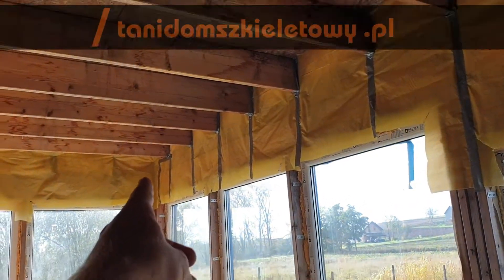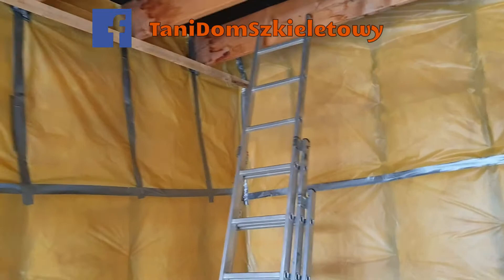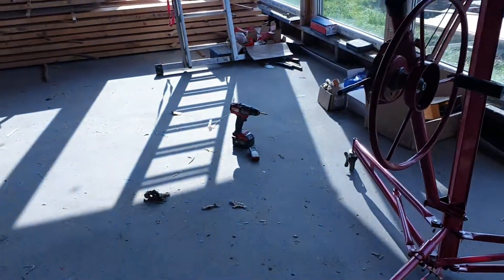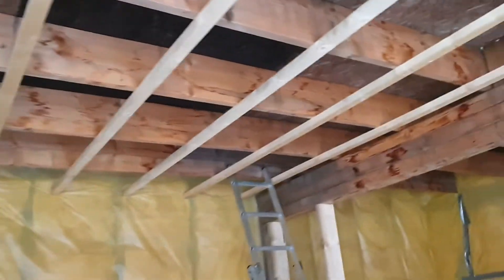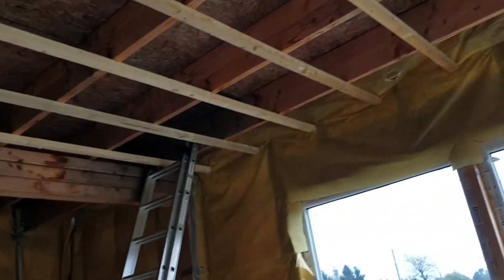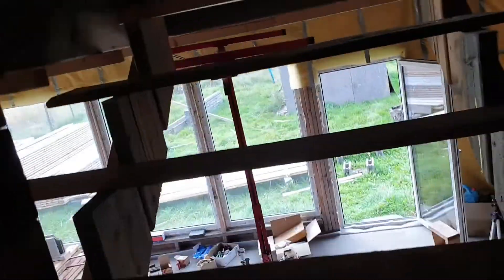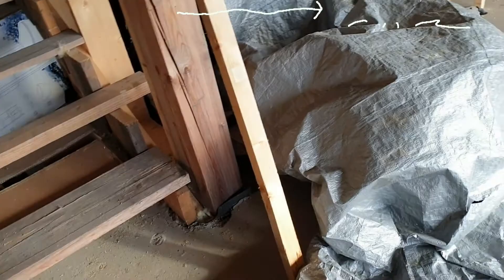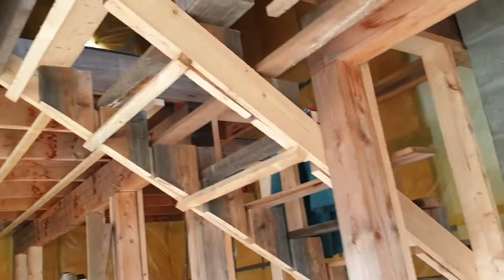►Drewniany stelaż pod płyty gipsowe. Jak zrobić sufit podwieszany? Dom za 100 tys 225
Drewniany stelaż pod płyty gipsowe. Jak zrobić sufit podwieszany?
Budowa domu 2023. Budowa domu szkieletowego krok po kroku! Odcinek co PIĄTEK o 18:00!
Budowa domu koszty 2023, nowy ład 70 m na zgłoszenie, 70m2 projekty, budowa domu krok po kroku, budowa domu szkieletowego, budowa domu systemem gospodarczym, budowa domu z drewna.

Hej! Witam Cię na kanale Tani Dom Szkieletowy!

Zapraszam Cię na stronę firmową, gdzie znajdziesz wiele ciekawych projektów, ofert i informacji:

Regularnie, co piątek o 18:00 jest wypuszczany nowy odcinek!!!

Dbam jak umiem o jakość treści i przystępność informacji, które w nich zawieram. Dzielę się tutaj zdobywaną latami wiedzą, umiejętnościami i przemyśleniami.
Każdy odcinek bazuje na doświadczeniu zdobytym przy tworzeniu poprzedniego, więc systematycznie jest stawiany krok do przodu :)

Oglądając regularnie filmy, śledząc portale społecznościowe oraz odwiedzając stronę internetową będziesz na bieżąco z aktualną ofertą i promocjami. Ponadto zdobędziesz wiedzę o najważniejszych elementach przygotowania do budowy, zobaczysz jak zaprojektować własny dom a potem jak go zbudować!

Staram się przedstawić istotne zagadnienia przez pryzmat mojego podejścia i poglądu na życie, więc będzie trochę kalkulacji i obliczeń ale też humoru i chłodnej analizy problemów, które przcież wszyscy napotykamy na swojej drodze :)

Nie wierzysz? Sprawdź :)

Do zobaczenia i usłyszenia!

0:00 Wstęp
2:34 Pierwsza listwa stelaża
4:46 Następne listwy stelaża
8:27 Efekt prac